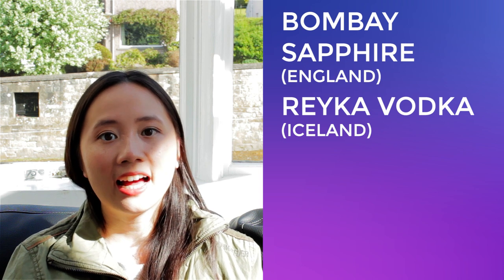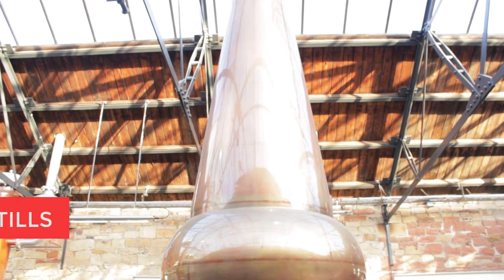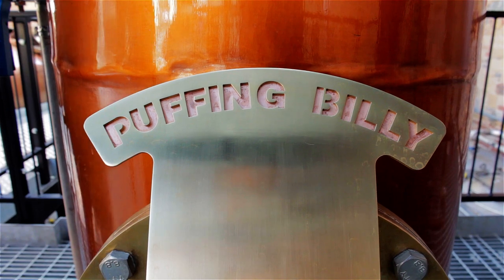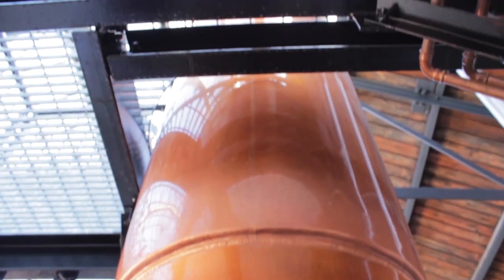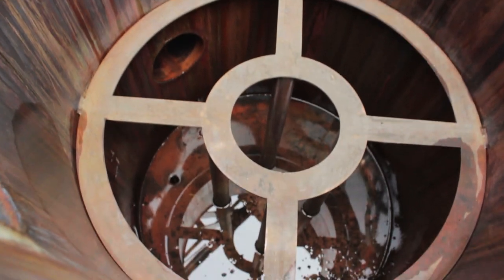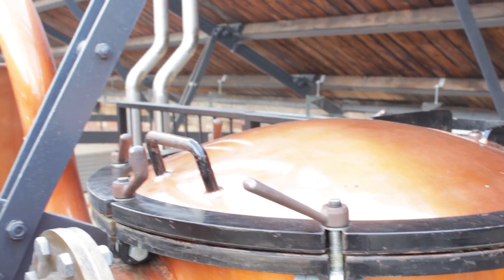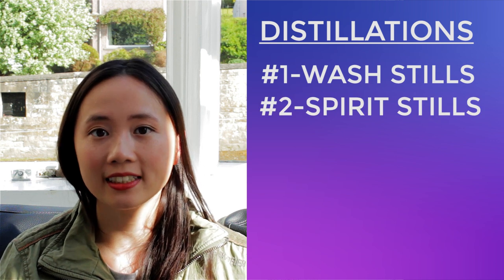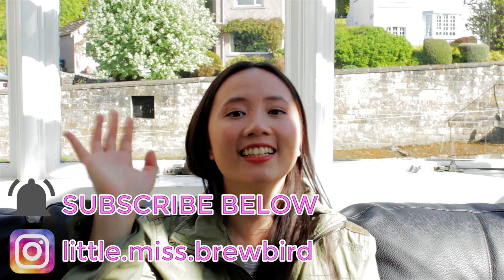Making Vodka in the Unicorn Still | The Borders Distillery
The Carter-head still is a rare type of still that can only be found in a handful of distilleries around the world. Today we're learning how vodka is made at the Borders Distillery, in their special unicorn still, the carter head! You might be surprised to discover how their Scottish vodka is made differently from Russian vodkas.

I'm Miss Brewbird, a Canadian girl training to be a distiller in Scotland. I'm also tinkled pink that you've found your way here. If you are interested in learning more about the drinks industry then this is the channel for you. Cheers!